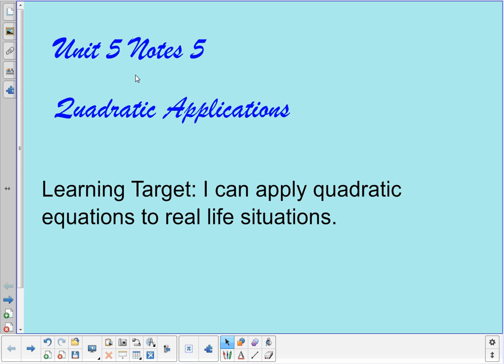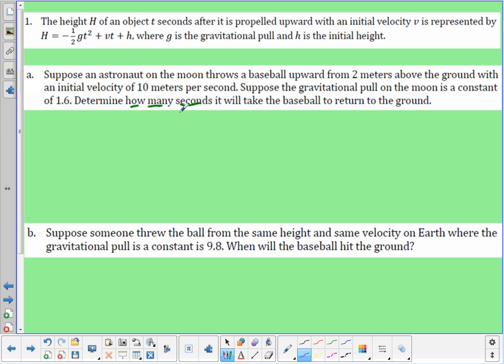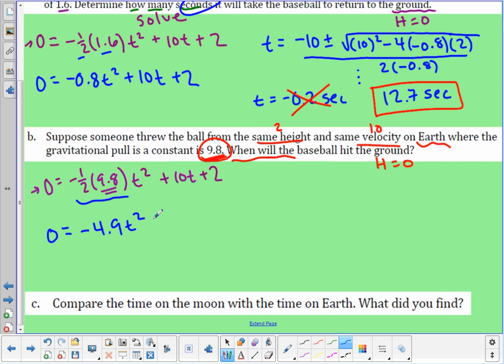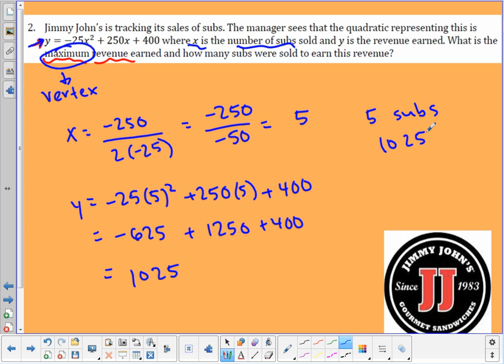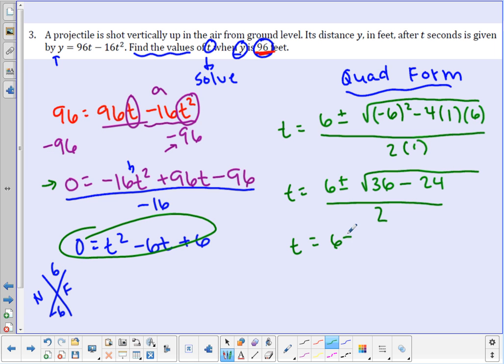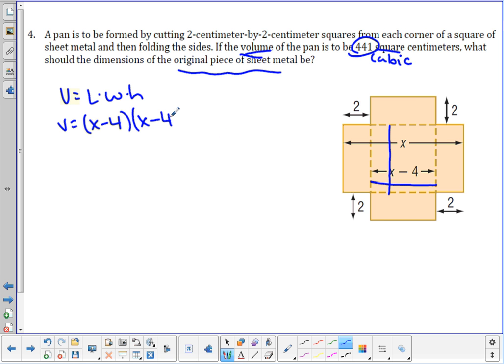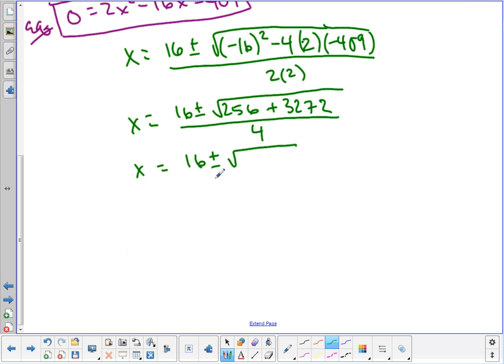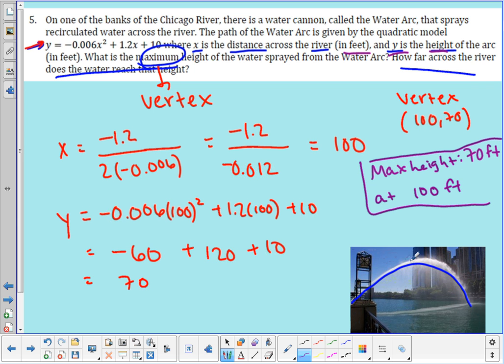Unit 5 Notes 5: Quadratic Applications